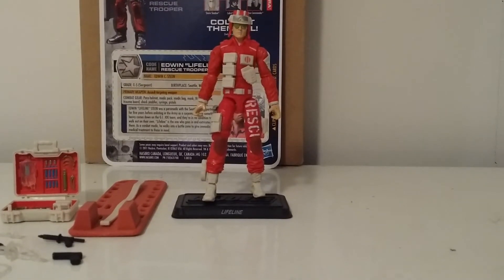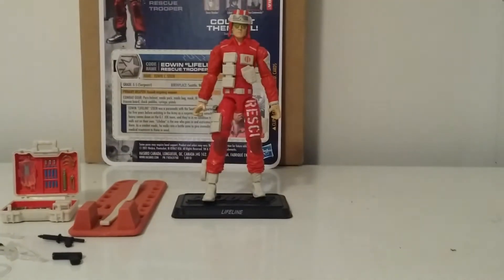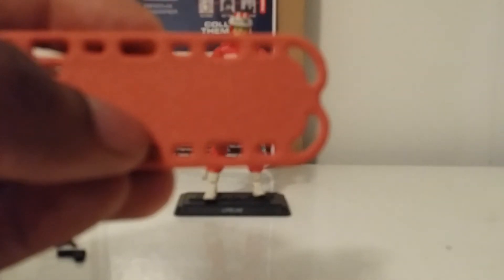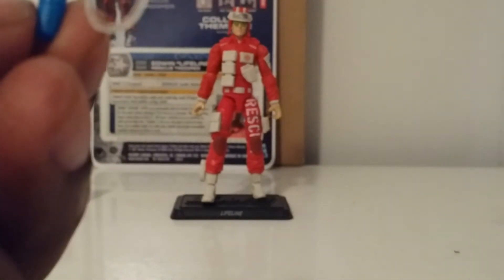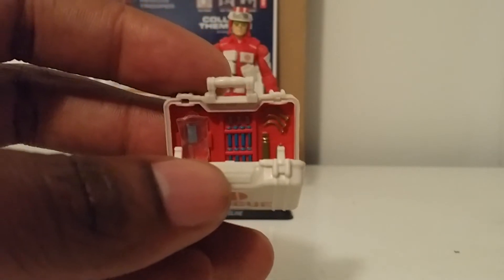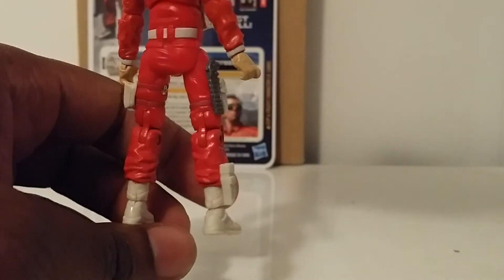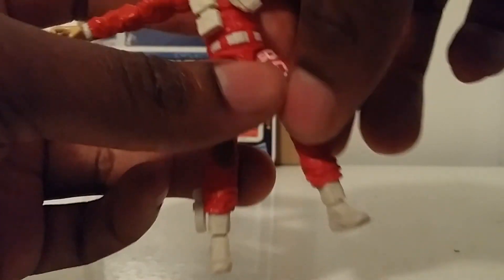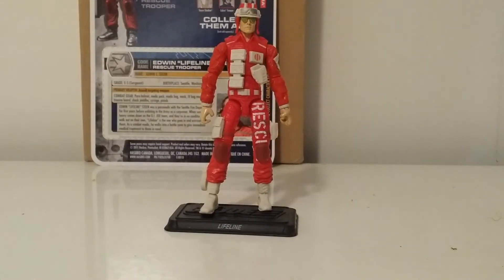G.I.Joe 30th Anniversary Lifeline Review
Got mine below!